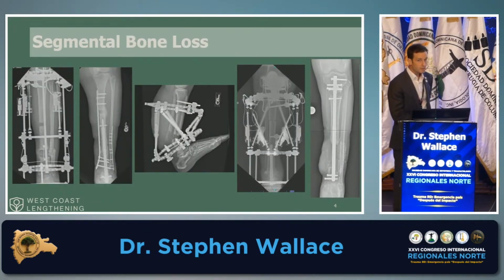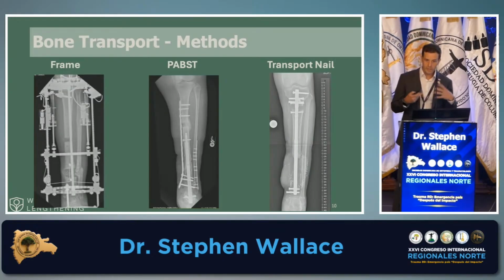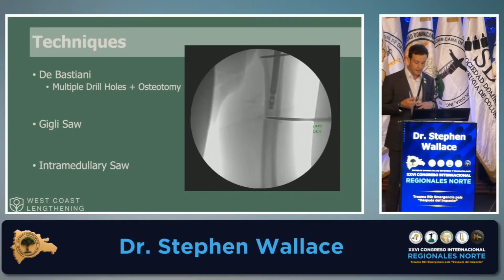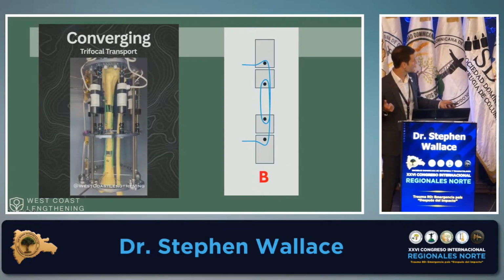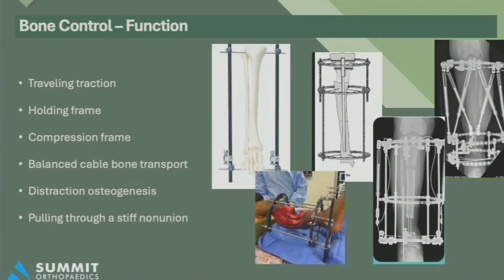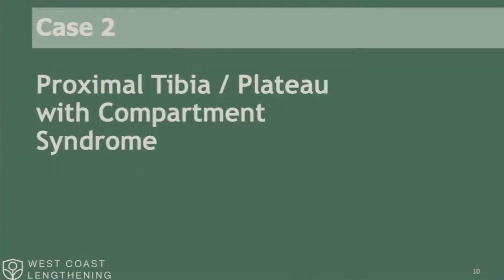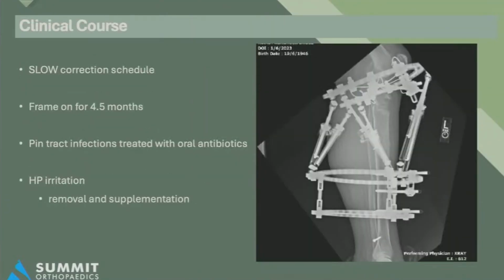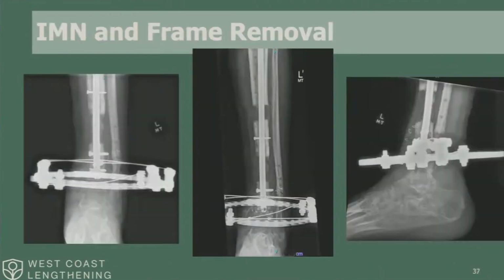No flap no problem The power of acute intentional deformity Dr Stephen Wallace